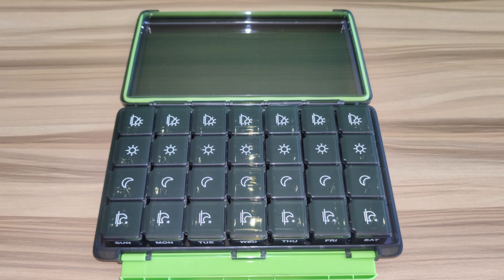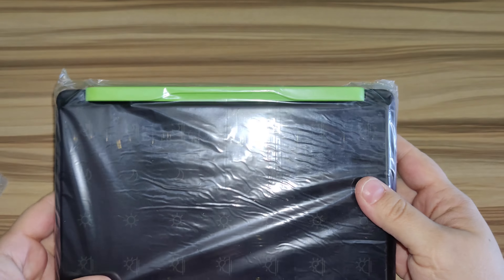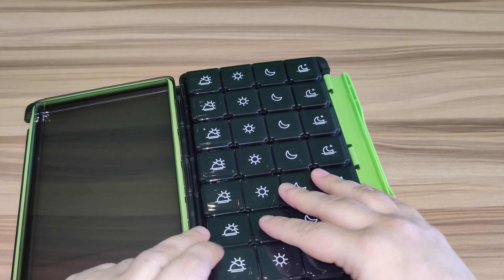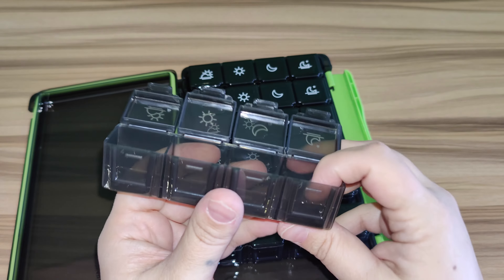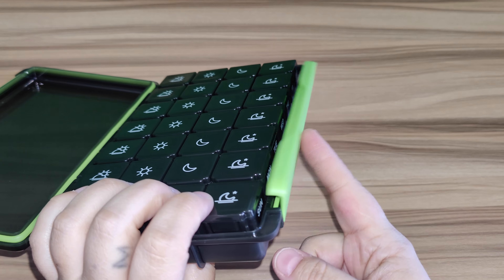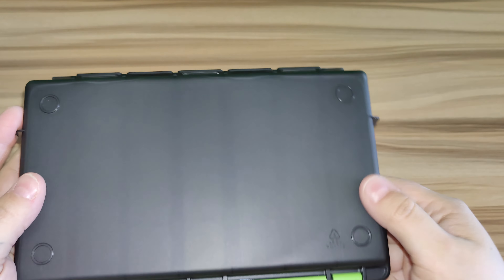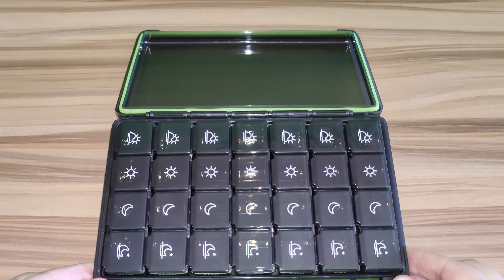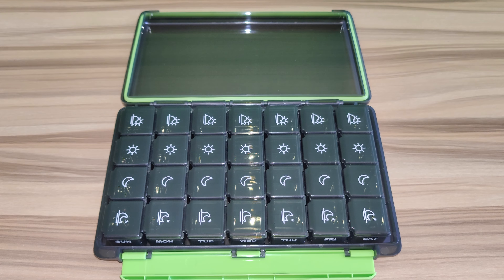Aderi Weekly Pill Organizer Unboxing Review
Aderi Weekly Pill Organizer Weekly Pill Organizer is a great way to keep your medication is one simple place without having to worry if your medication will spill. Keeping track of all your medication in one place is a breeze with this organizer.